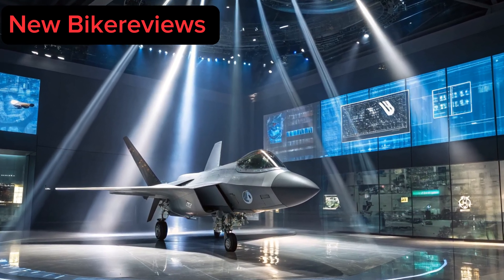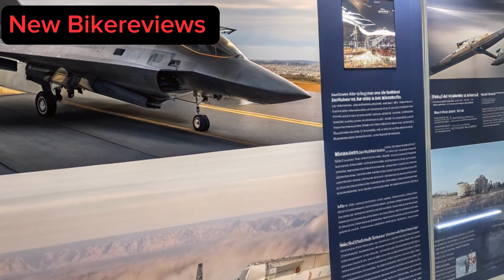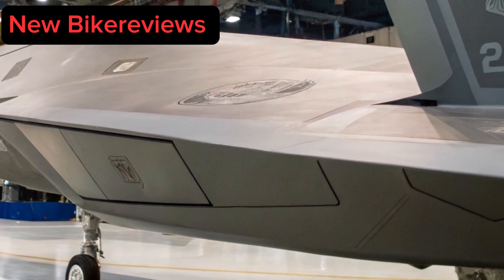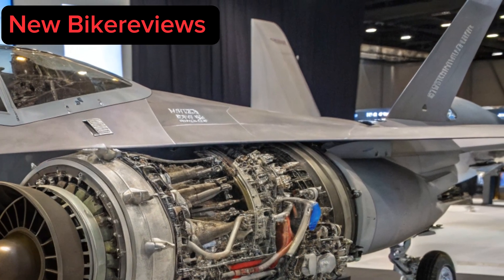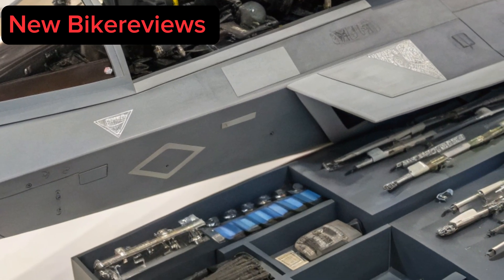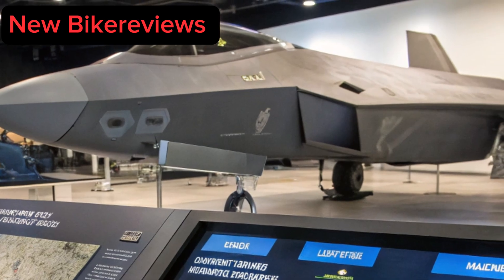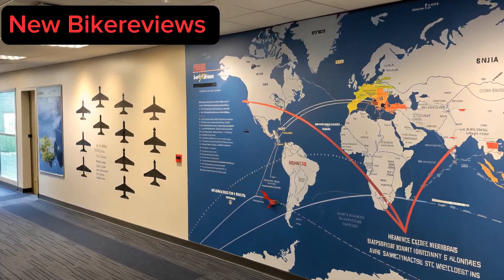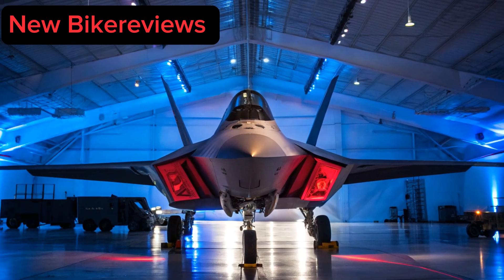2025 F-22 Raptor Finally Launched.!!!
2025 F-22 Raptor – Next-Gen Stealth Fighter Unleashed!

Description:
Witness the power, precision, and dominance of the 2025 F-22 Raptor – the most advanced air superiority fighter in the world. In this video, we break down the latest upgrades, stealth enhancements, and next-gen capabilities that make the F-22 a true game-changer in modern aerial combat. From unmatched speed and agility to cutting-edge avionics, discover why the Raptor remains the undisputed king of the skies.

Chapters:
0:00 – Intro
0:45 – Design & Stealth Upgrades
2:30 – Performance & Speed
4:15 – Avionics & Weapon Systems
6:00 – Real-World Combat Scenarios
8:10 – Comparison with Other Jets
9:30 – Final Thoughts